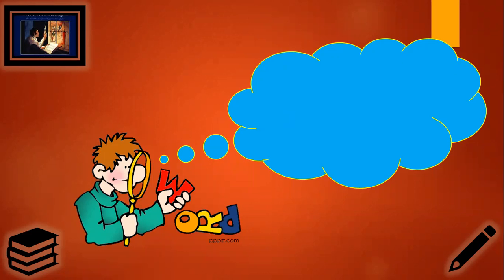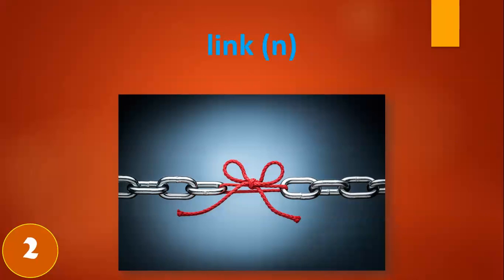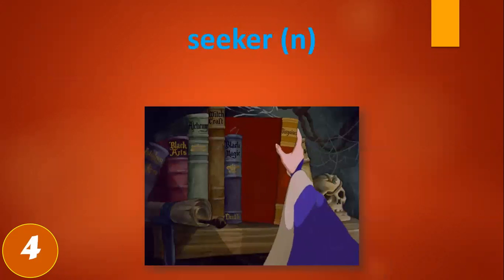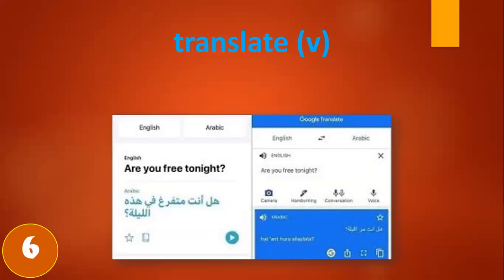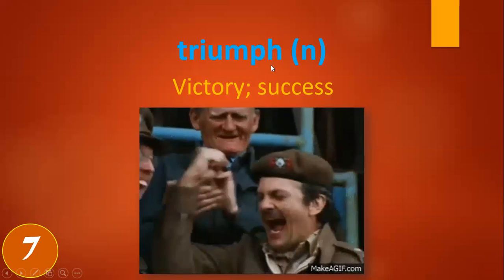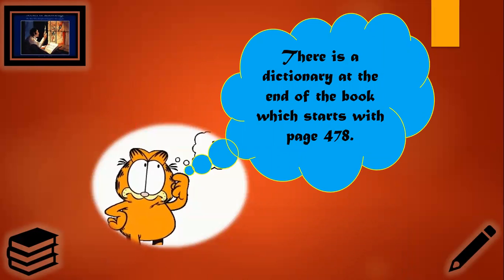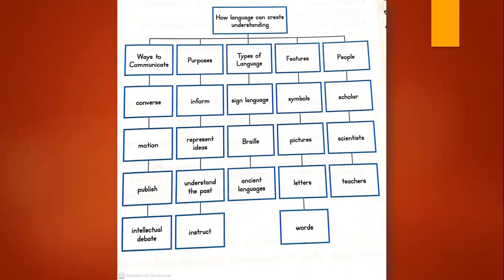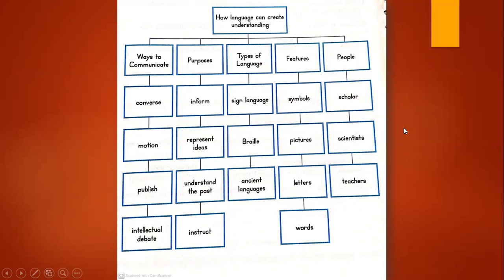SEEKER OF KNOWLEDGE VOCAB